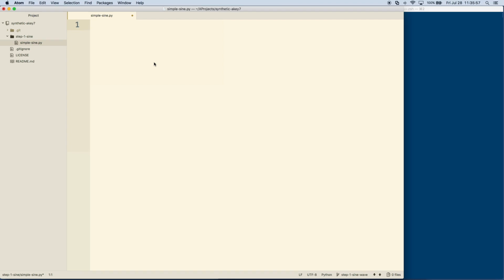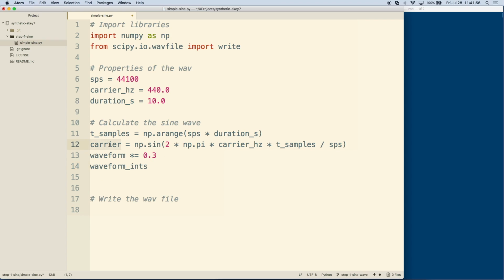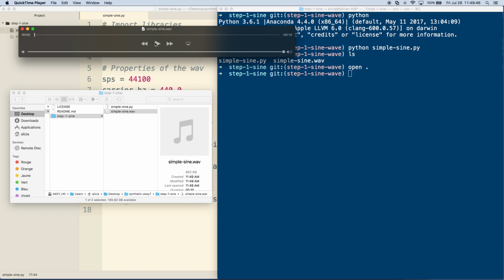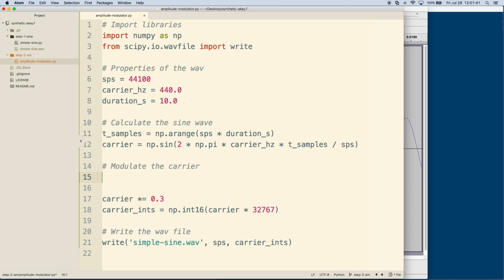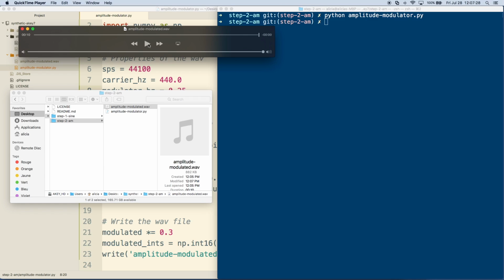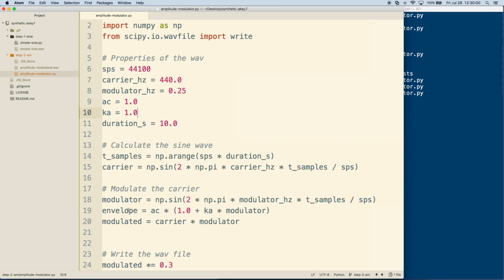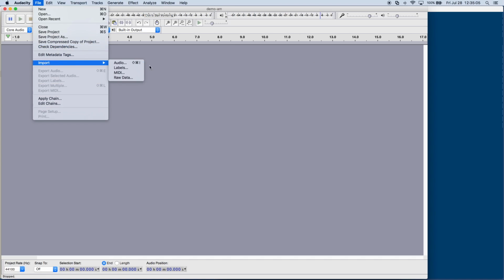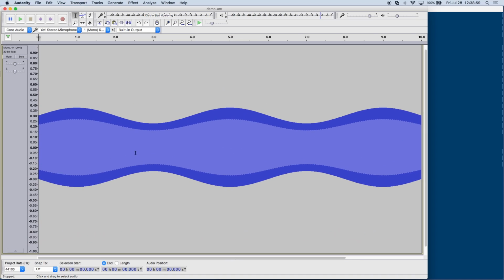Amplitude Modulation in Python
Amplitude modulation using Python and NumPy explained and demonstrated.

And yes, I did make the wall align diagonally like that. Nugget Hill, apparently, is quite steep...